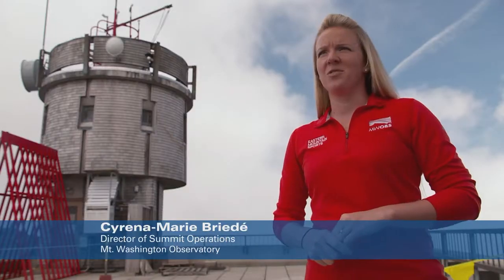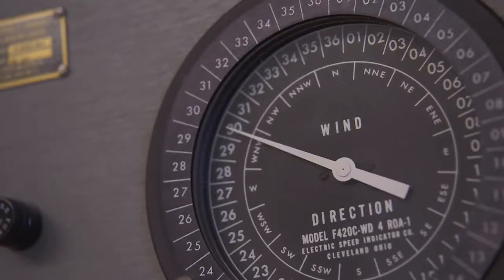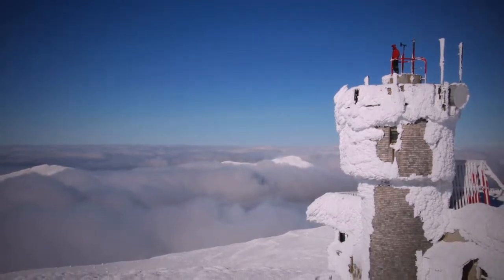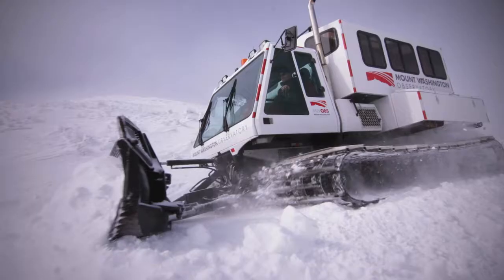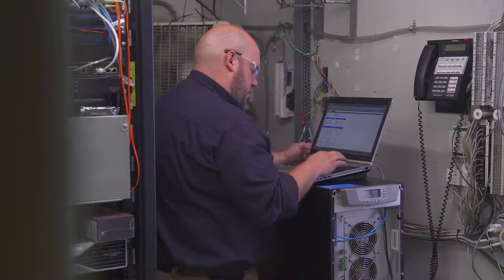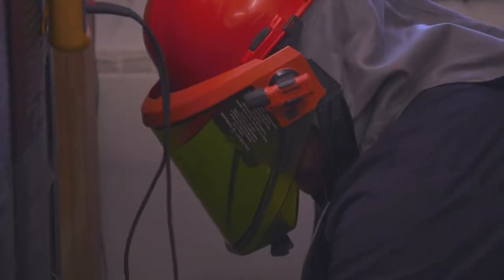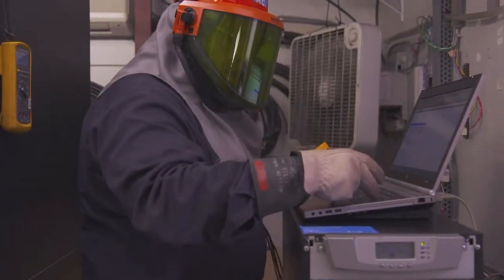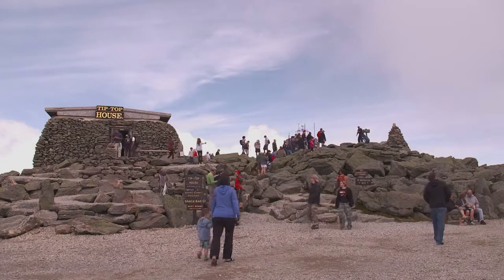Customer Spotlight: Mt. Washington Observatory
The Mt. Washington Observatory captures the world’s worst weather with backup power and support from Eaton.